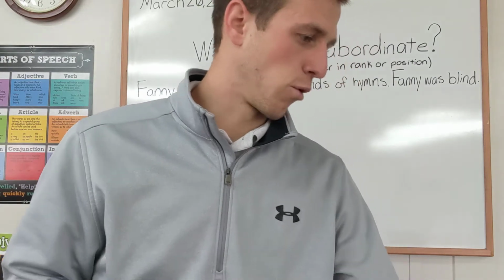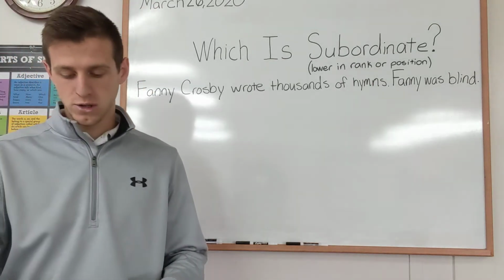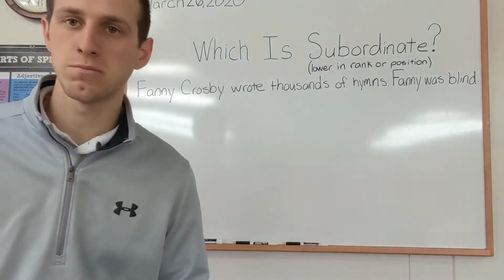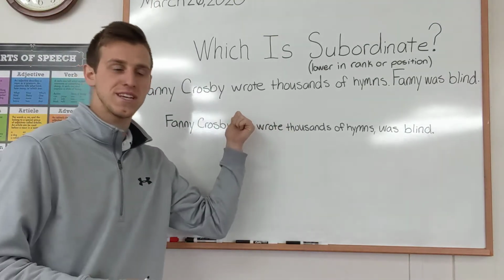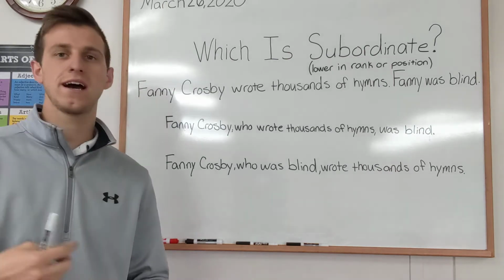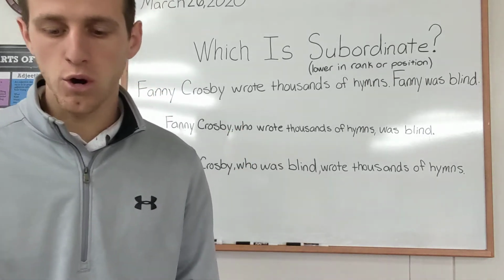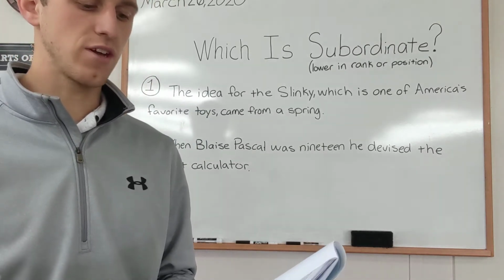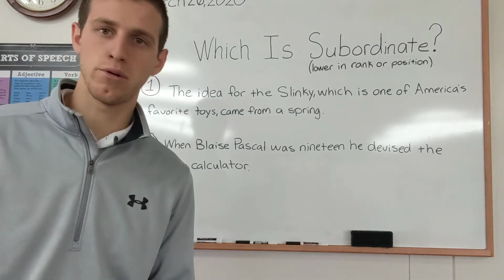709 LA lesson 4